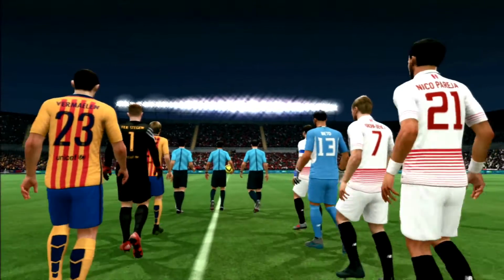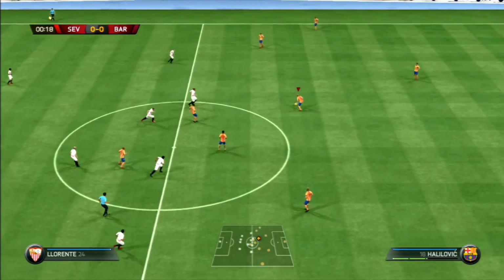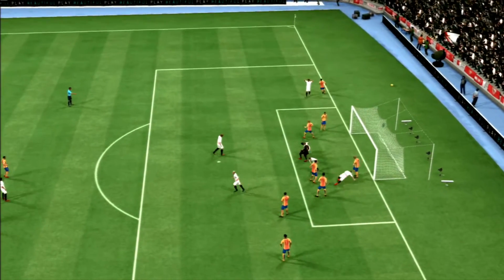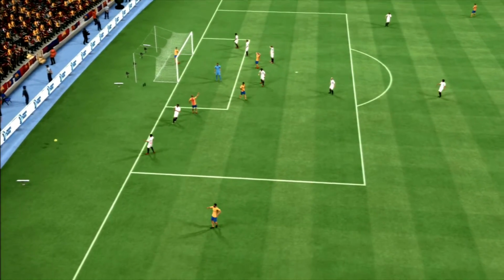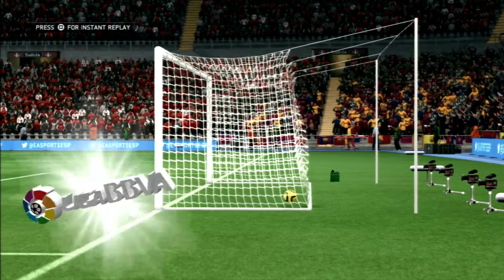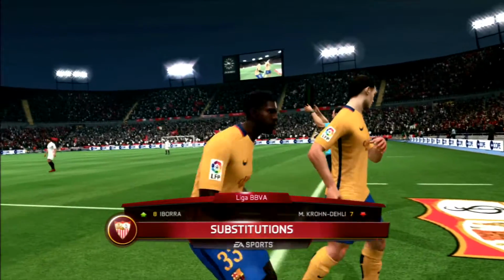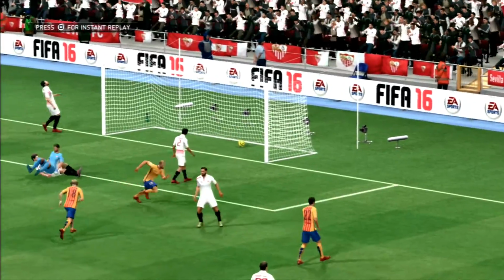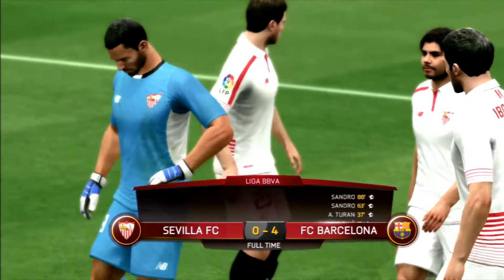ALEN HALILOVIC LEADING THE PACK FOR BARCELONA - FIFA 16 - CAREER MODE #8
Publish on August 7/2016
SHARING WITH YOU GUYS MY MANAGER CAREER MODE